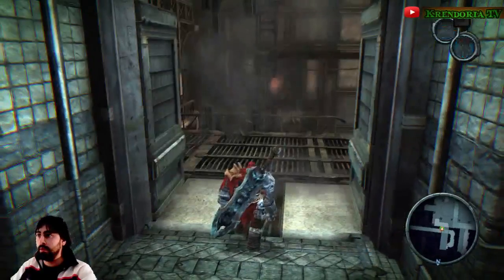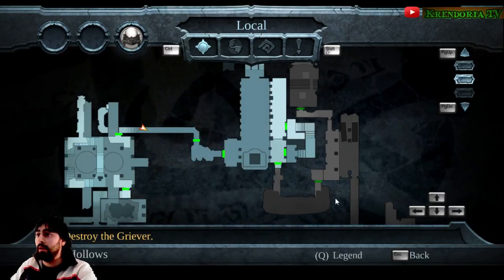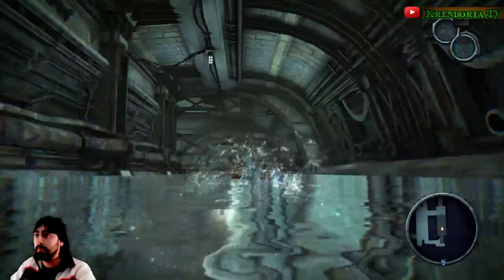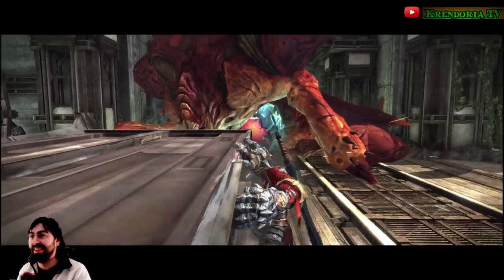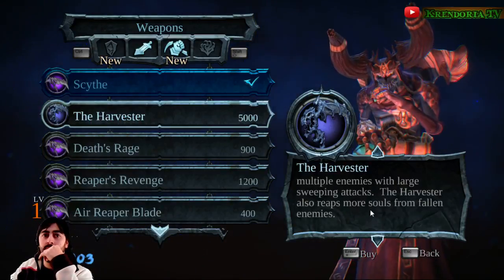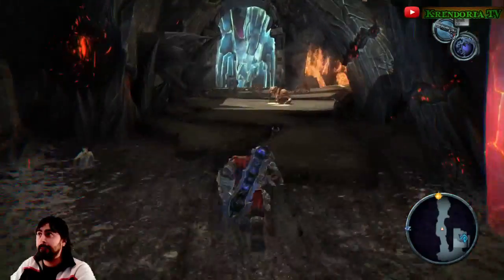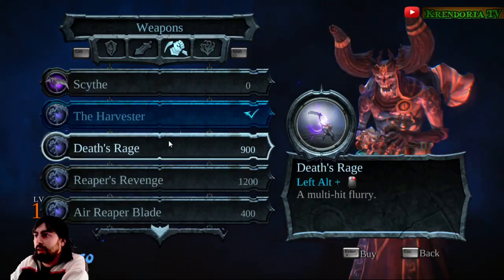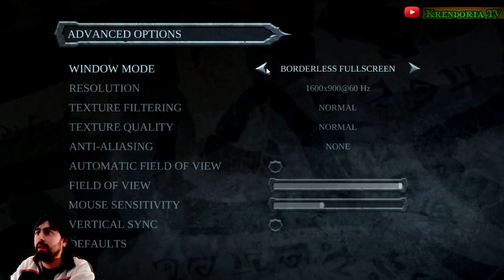Darksiders - Part 6